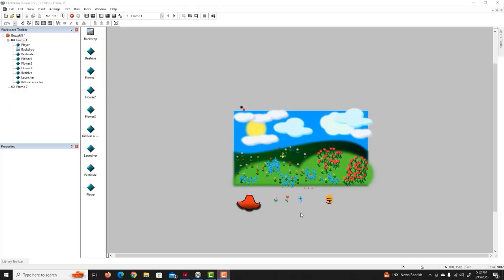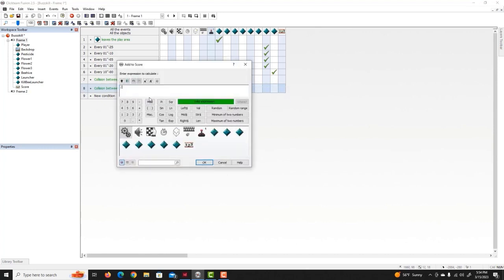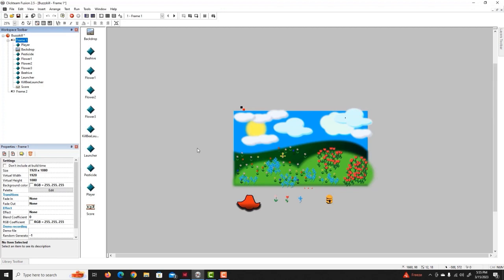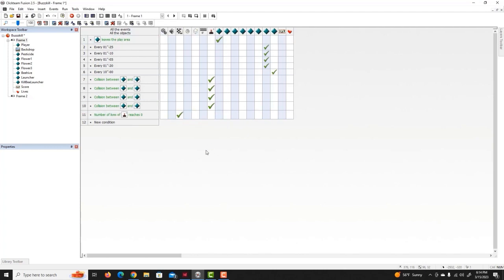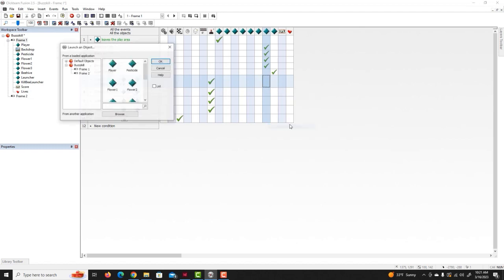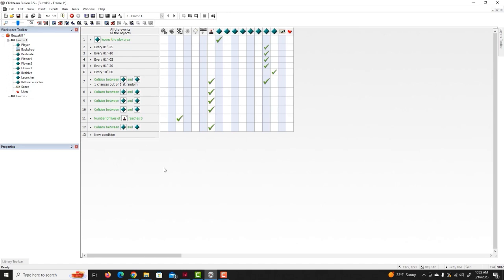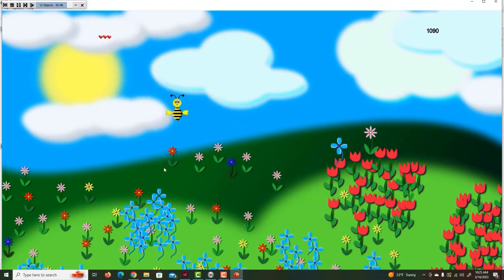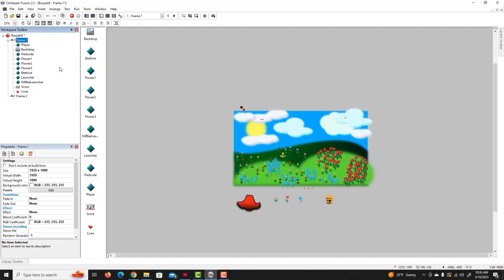Coding Scores and Lives in Clickteam Fusion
This tutorial is part of a course called "App/Game Prototype" from Game Jam School, an on-line game development program.